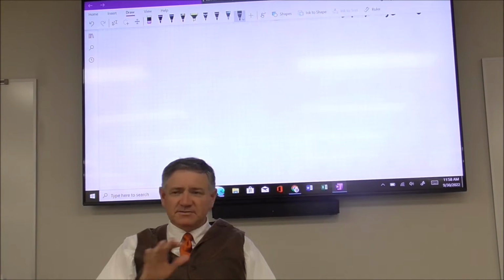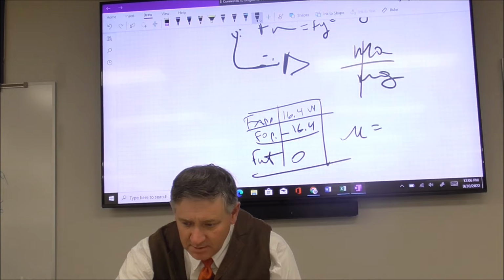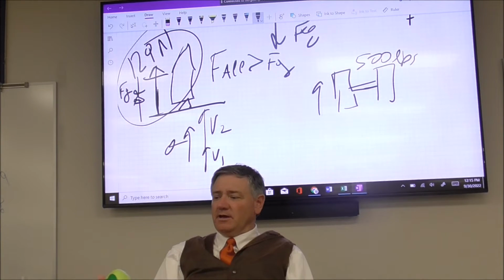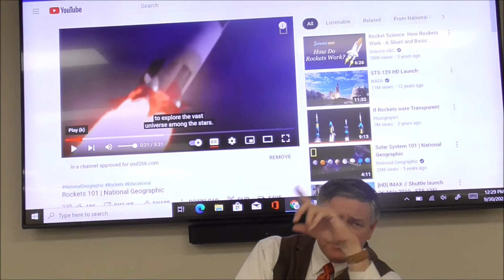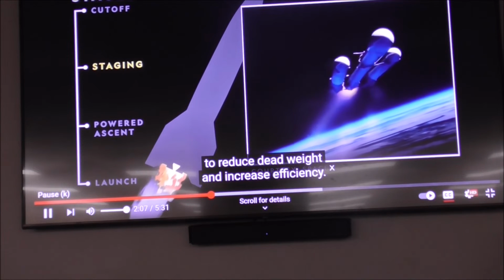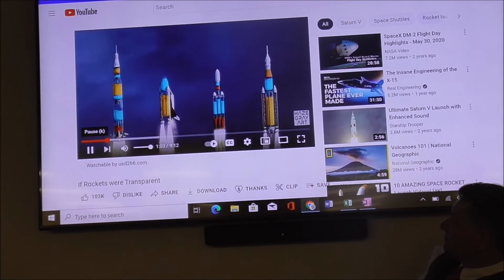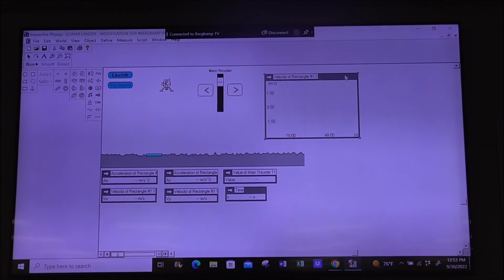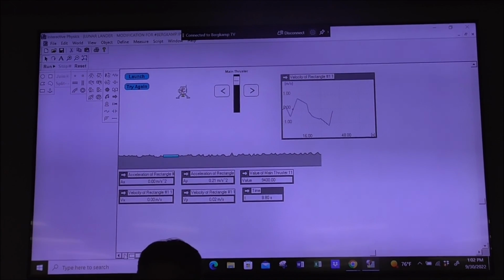Forces Day 6 Fall 2022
Go over net forces assignment and introduce LEM lab.